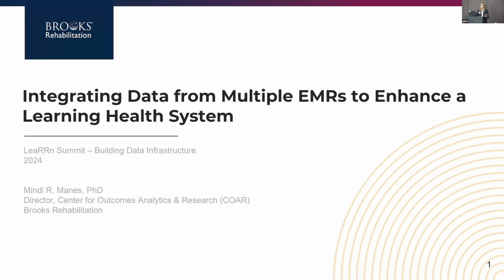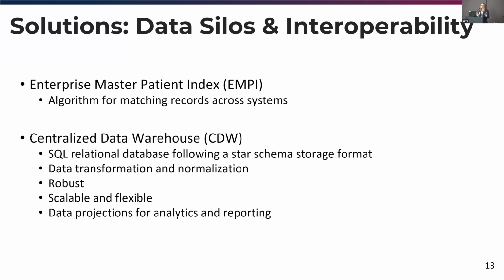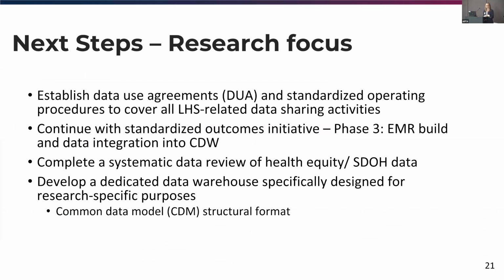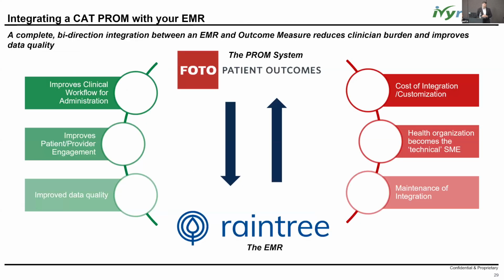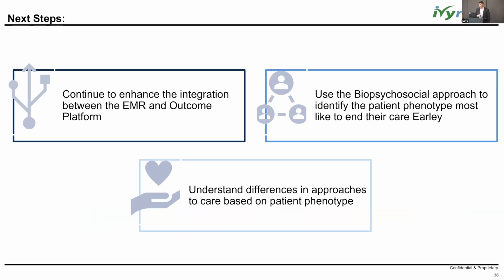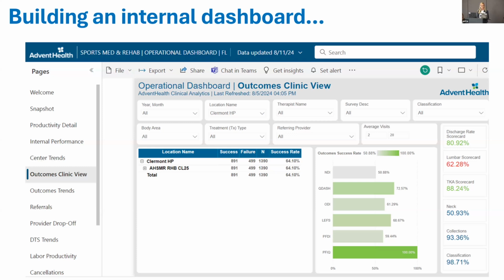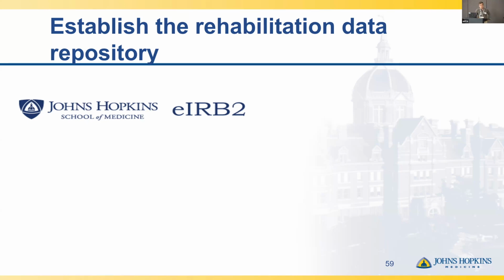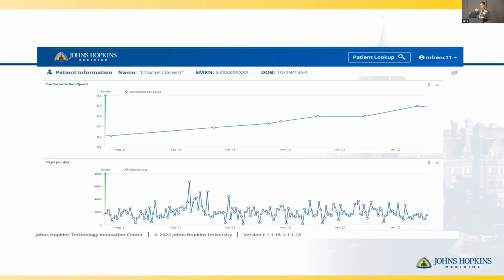2024 LeaRRn & CoHSTAR Summit [Session C]: Accessing Data: Building Data Infrastructure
Session C. Accessing Data: Building Data Infrastructure
Objective: The purpose of this session is to describe a range of infrastructure approaches used by learning health systems to store and access patient centered outcomes data.

Moderator Maggie French, DPT, PhD University of Utah

"Integrating Data from Multiple EMRs to Enhance a Learning Health System" Mindi Manes, PhD Brooks Rehabilitation

"Integration of Patient Reported Outcome Measures (PROMS) that Utilize Computer Adaptive Testing (CAT) to Improve Patient Engagement and Quality of Care" Timothy Marshall, PhD, MHA, MS Ivy Rehab Network

"Accessing Data: Building Data Infrastructure" J. Leigh Harris, PT, DPT AdventHealth

"Establishing a data repository for precision rehabilitation" Ryan Roemmich, PhD Johns Hopkins Medicine